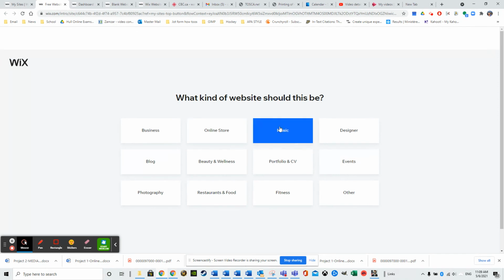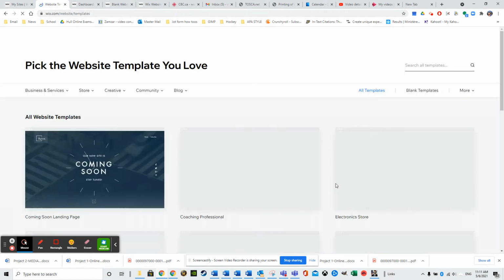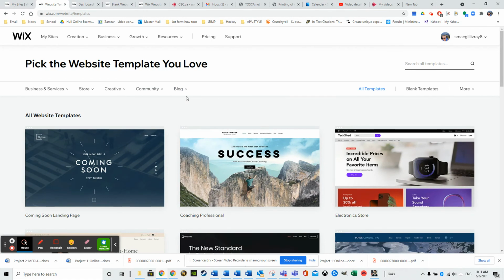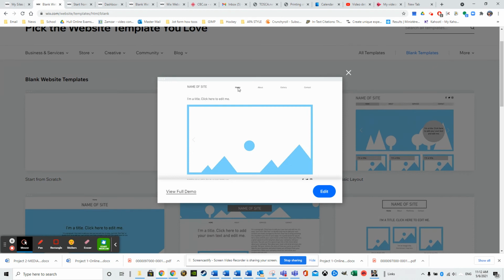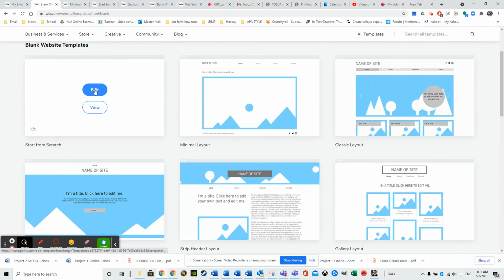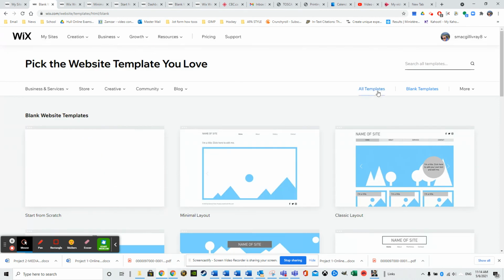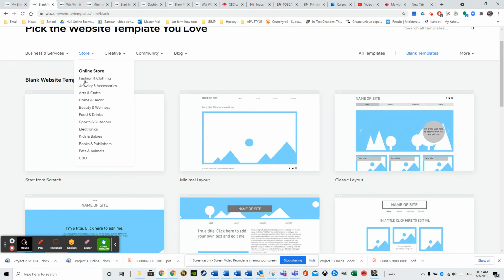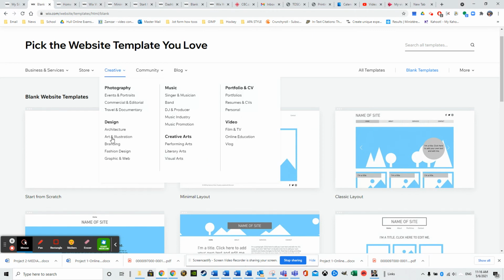How to Wix-Choosing a template option that is best for me and why